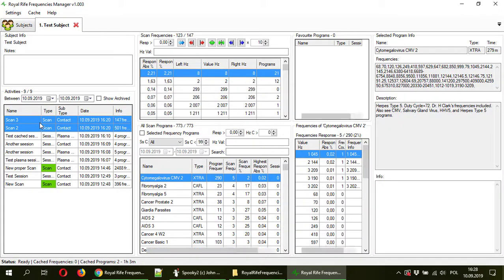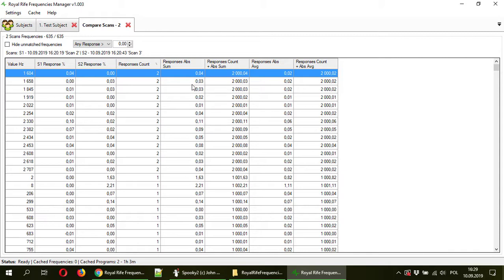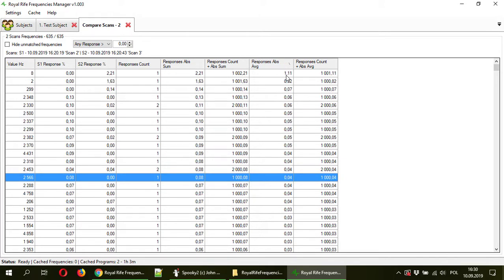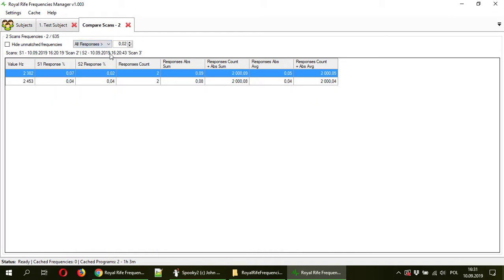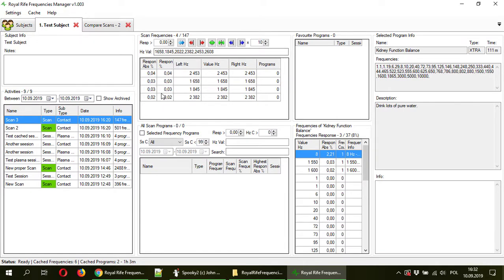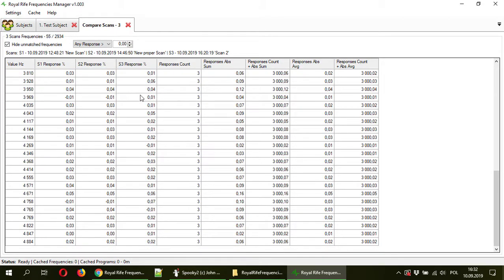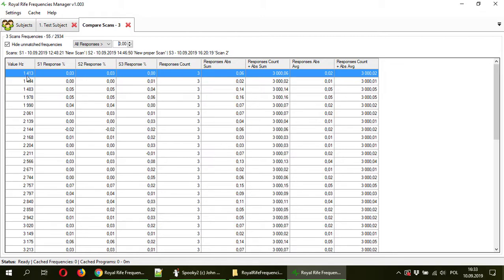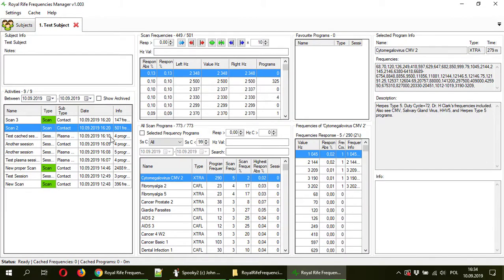Royal Rife Frequencies Manager - 5. Compare many Scans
In that video I show how to compare many Scans saved in Royal Rife Frequencies Manager.